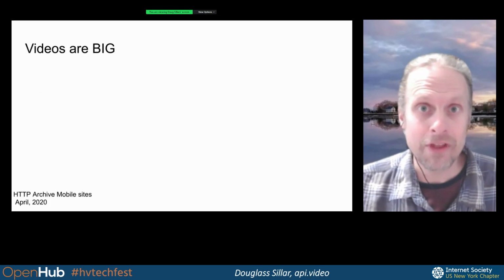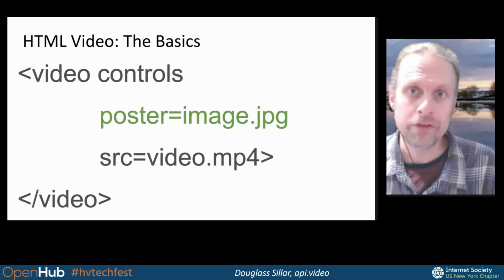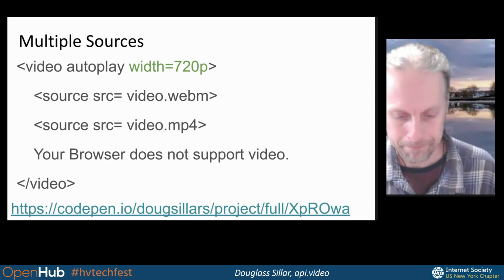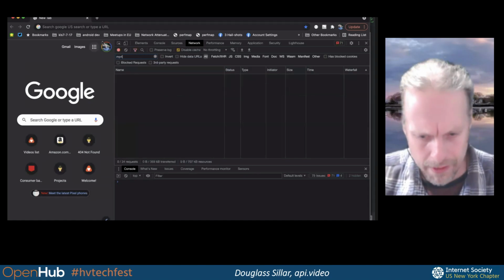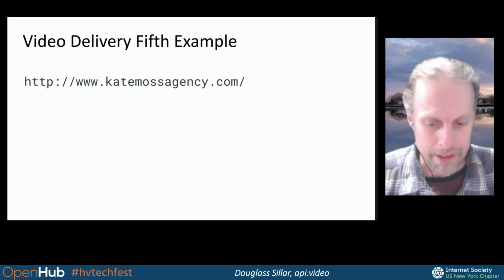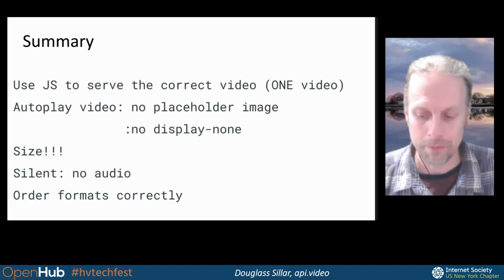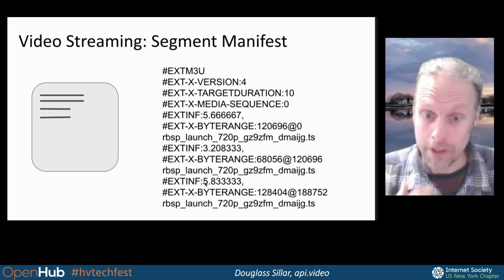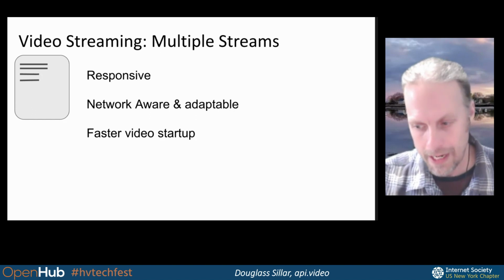Video Killed My Data Plan: Delivering video that doesn't break the web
Douglass Sillars, Head of Developer Relations, api.video